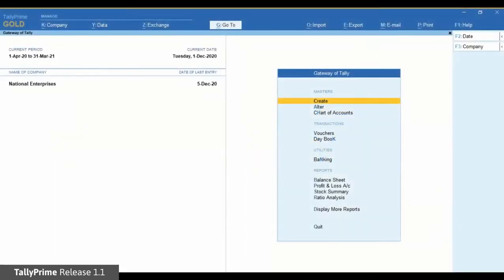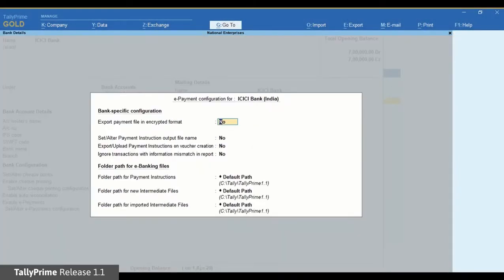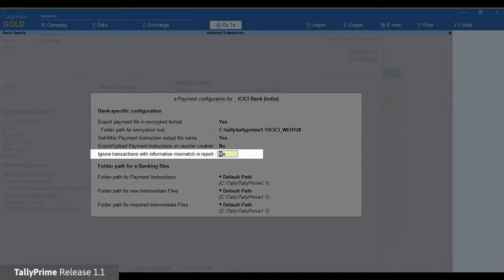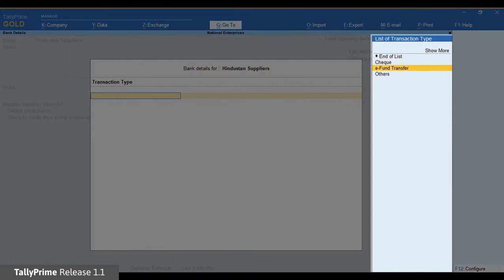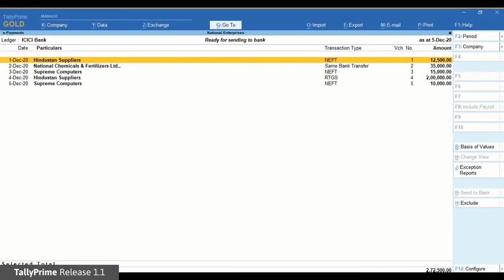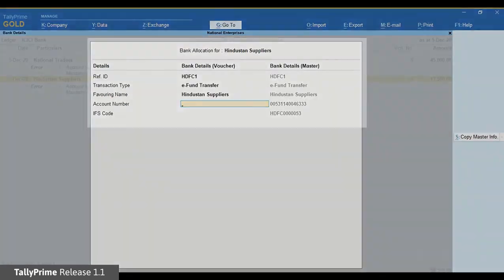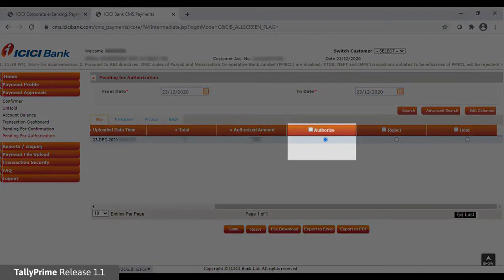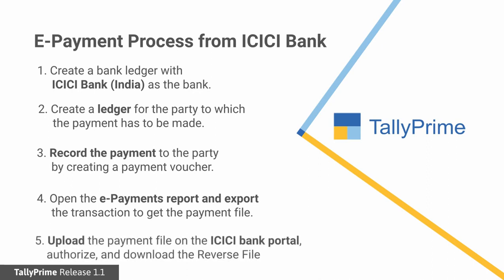In 5 simple steps make ePayment in Tally Prime from your ICICI Bank Account | I SYS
The ePayment feature in Tally Prime enables you to process bulk payments to your beneficiaries from your ICICI Bank Account.

Let us look at the process of making ePayments in Tally Prime from your ICICI Bank Account in 5 simple steps

1. Creating a Bank Ledger
2. Create a Party Ledger
3. Record a Payment Voucher
4. Export the Transaction & Generate Payment File
5. Upload the File in the ICICI Bank Portal